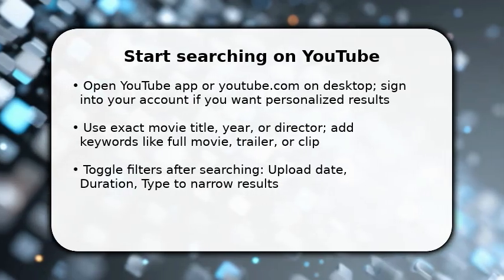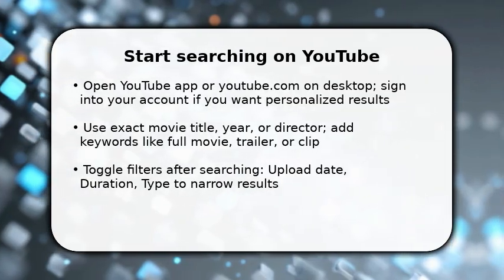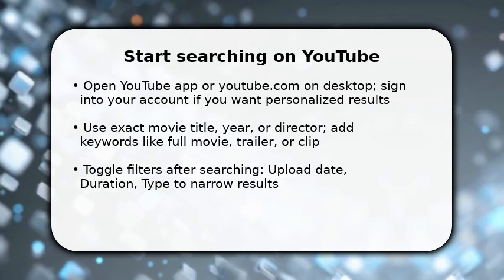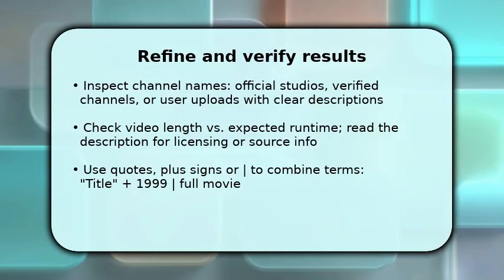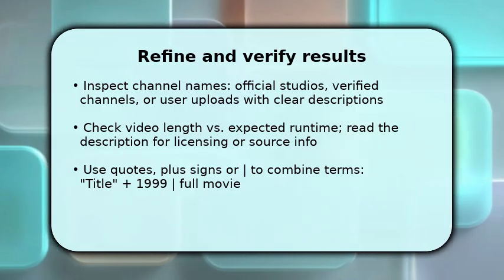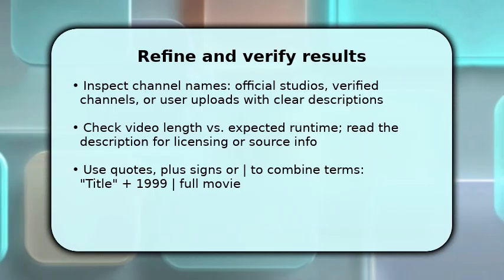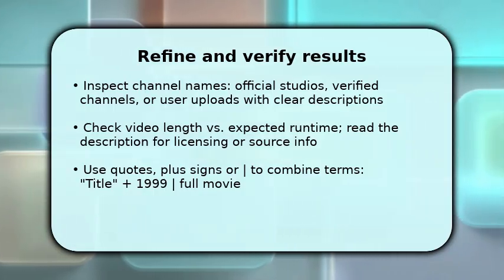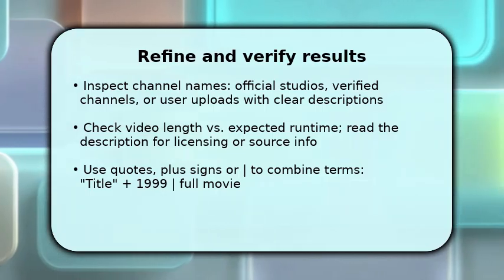How to Find Movie in Youtube - Step by Step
How to Find Movie in Youtube - Step by Step | 🔒 Surfshark VPN Deal — Stay private and secure. $1.99/mo + 3 Months Free ▸

Learn the easy steps to locate movies on YouTube. This guide provides a clear, step-bythy approach for users seeking entertainment or specific films available online.

Find Movies on Youtube, YouTube Search Tips, MoviesOnYoutube, HowToSearchVideo, Discover Films Online, StreamingGuide, MovieFinderTutorial, WatchFilmsOnline, StepByStepMediaLocating, DigitalCinemaHunt